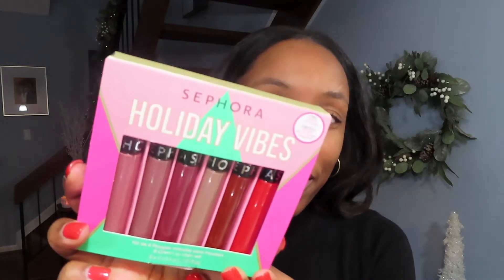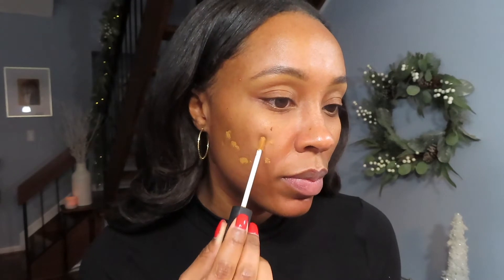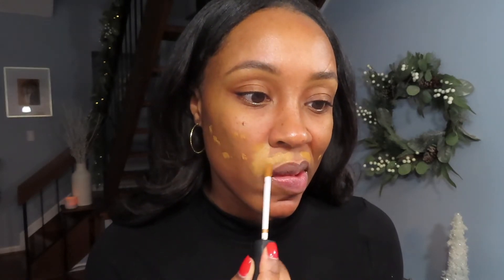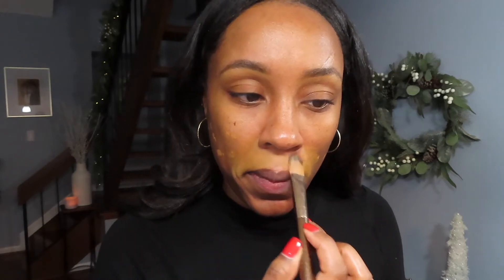HOLIDAY MAKEUP TUTORIAL! | Sephora Haul & NEW Holiday Vibes Lip Set Review | The New Nefertiti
Here’s some makeup INSPO for all of your holiday party needs! Check out the new Holiday Vibes Lip Gift Set available now at Sephora! So many beautiful shades to take you from your office holiday party to a glam holiday soirée. It is also the perfect stocking stuffer for the glamazon in your life! Which lip color is your favorite?!

Products Used:
1. Sephora Holiday Vibes 6 Cream Lip Stain Set (40 Pink Tea, 13 Marvelous Mauve, 14 Blackberry Sorbet, 97 Red Desert, 01 Always Red)
2. Clarins Double Serum
3. Clarins Multi-Active Yeux Eye Cream
4. Anastasia Beverly Hills – Brow Wiz Brow Pencil – Dark Brown
5. LA Girl Pro Concealer – Fawn
6. NARS Radiant Creamy Concealer – Walnut
7. Fenty Beauty Pro Filt’r Hydrating Longwear Foundation – 420
8. Fenty Beauty Snap Shadows – 3 Deep Neutrals (Shots Fired, Smash or Pass, Nudy Booty, No Fudge Given)
9. NARS Unwrapped Mini Eyeshadow Palette – Dolce Vita (Luscious)
10. Laura Mercier Translucent Loose Setting Powder – Translucent Honey
11. Sephora Matte Bronzer – 05 Mykonos
12. Glowish by Huda Beauty Cheeky Vegan Blush Powder - 04 Charming Cherry
13. MAC Iridescent Loose Powder - Golden Bronze
12. Benefit The POREfessional Super Setter Setting Spray
13. Ardell Naked Lashes – 424
14. Chanel Le Volume de Chanel Mascara – 01 Noir